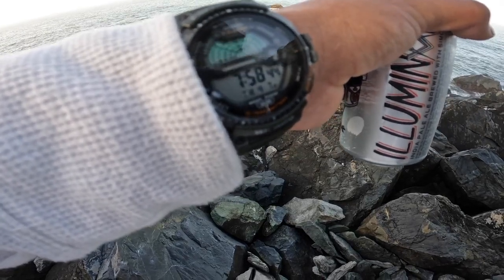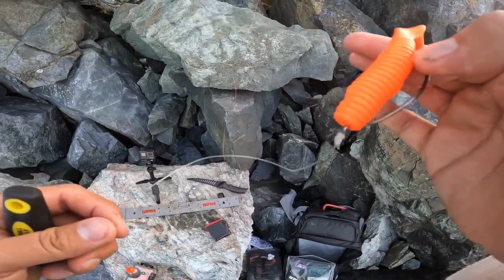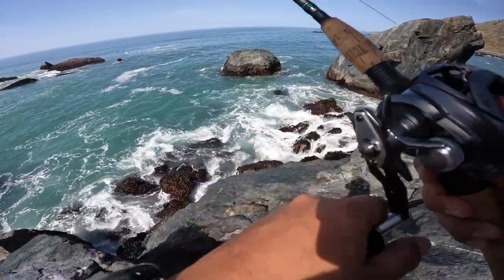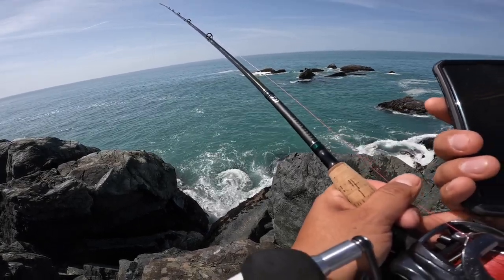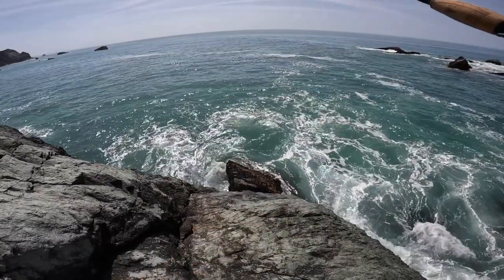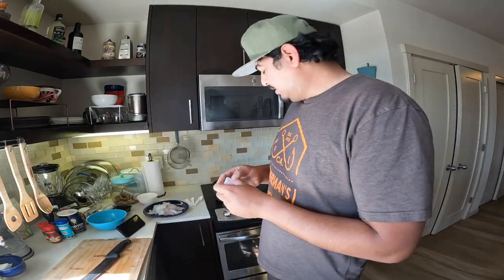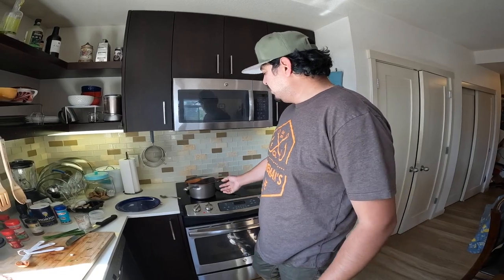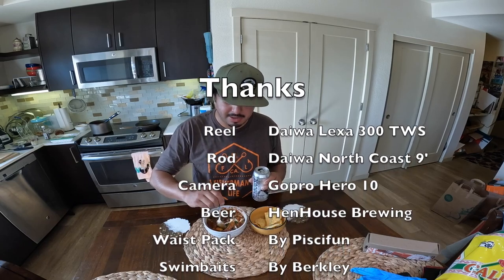Rockfish Chili Catch & Cook - RockFishing Northern California with Swimbaits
(S5-EP5) Catch and cook (at home) video Homies! this meal was a super fun one to make, I looked everywhere for this type of recipe but couldn't find one so I had to make one myself! and boy I'm glad I did because this turned out really good! ill write down the recipe below but please reference it as a base and do your own thing. I like my food on the spicy end so if your not that into spicy I would cut back on the hot sauce and certain spices like cayenne pepper. and also I lost a GoPro 7 while filming this because I was practicing situational awareness and my swimbait clipped the GoPro and laughed it into the surf! Well that would have been the perfect opportunity for TDD to make some clickbait like "This Fish Chili Cost ME + $300! " and I didn't because TDD Ent LLC still refuses to do clickbait like that! If you can appreciate that then please sub, if not. then please sub! anyways! also in this video we did the first Snag Q&A segment where I will answer questions when I'm snagged,! In this episode we answered questions by @pandaahh_ @iohn_e_p @kellyduty_ @coastalpirates @pd0an @offtherocksfishing_official @dcurly1973 @Richard.mortis @eastbayangler @dabsofsalt , sorry if I didn't get to your questions and ill answer them next time I get snagged and if you have questions fell free to ask away! anyways you will have to watch the video and compare to this recipe and I'm sorry if I get some stuff wrong but I'm writing this while I'm Beering on a Thursday night and I have to work tomorrow!
Recipe-
Sautee in oil-
3/4 of an Onion (save the rest for the end)
2 cups of mushrooms
-Add spices to Onions and Mushrooms
2 1/2 tablespoons of Chili Powder
2 tablespoons of Cumin (ground)
2 tablespoons of sugar (granulated)
1 tablespoon of garlic (granulated)
1 1/2 teaspoons of salt
1/4 teaspoon of Cayenne Pepper
A sprinkle of smoked paprika
Mix together with a 1/4 cup of raw fish and sautéed

in a separate pot make  1 1/2 cups of Beef Bouillon or Beef Broth and add
to mushroom, onions, and spice mixture

bring to a simmer-
add 8oz tomato sauce
add can of smoked Diced tomatoes (15oz)
add can of kidney beans (drained and rinsed)
add 1/4 can off balck beans (drained and rinsed)
add  8oz of tomato paste
add 1/4 cup of green onions (same some for garnish)
add a dash of black pepper
simmer for around 15 mins

while that's cooking-
Season Fish to taste and fully cook in a pan lightly coated in oil
let fish cool once fully cooked
once fish has cooled add to chili mixture and stir slowly
simmer for 5 more minutes
(optional) while that simmers mix 1/4 cup to 1/3 cup of sour cream with hot sauce and smoked paprika to your desired taste and put to the side.
once chili has thickend plate, add sour cream,  raw onions (white and green), cilantro, for garnish
serve with corn tortilla chips and a hoppy beer (if you are of legal drinking age)